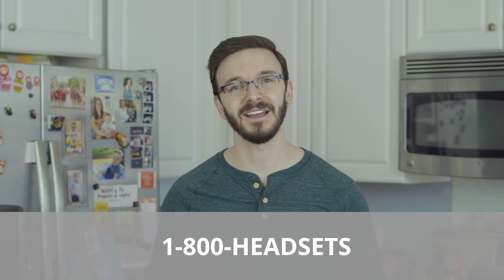Pair a Second Leitner Wireless Headset to your Base for Training or Conference Calls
Need to pair two Leitner wireless headsets together for training or conferences? Look no further! Follow along as Jonathan walks us through conferencing two Leitner headsets together, step-by-step -- Easy breezy!